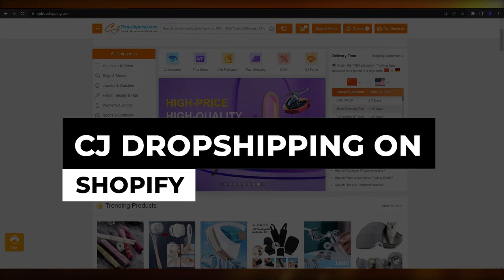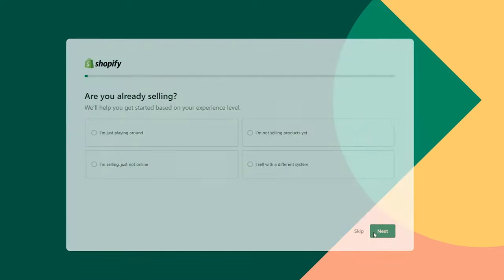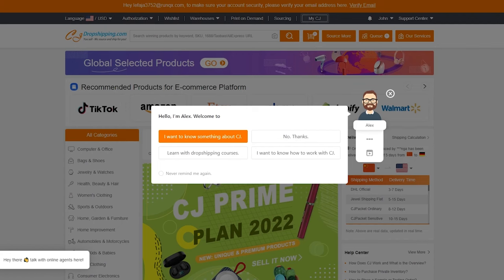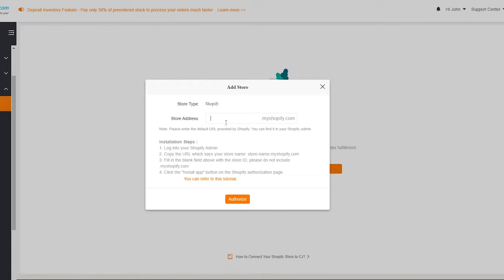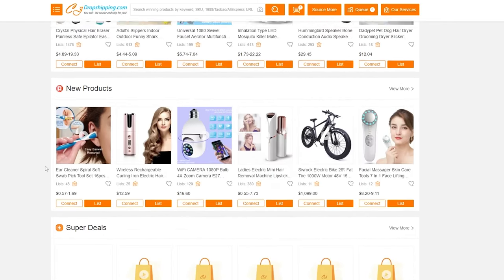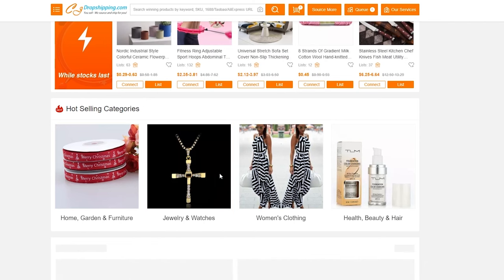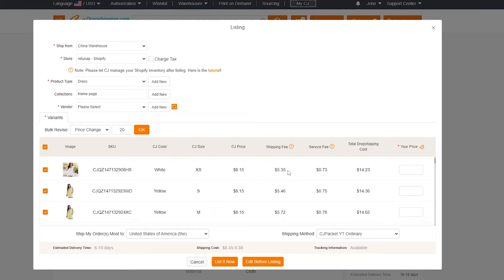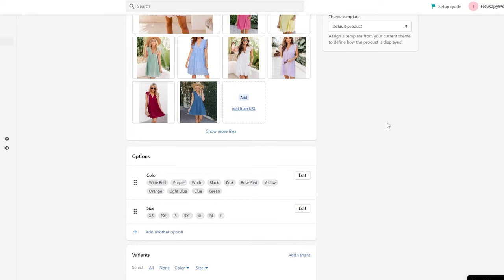How To Use CJ Dropshipping On Shopify Tutorial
CJ Dropshipping Shopify | How To Use CJ Dropshipping On Shopify Tutorial (2024)

In this video I show you How To Use CJ Dropshipping On Shopify. It is really easy to do and learn to do it in just a few minutes by following this super helpful tutorial. CJ Dropshipping is the best for dropshipping with Shopify.